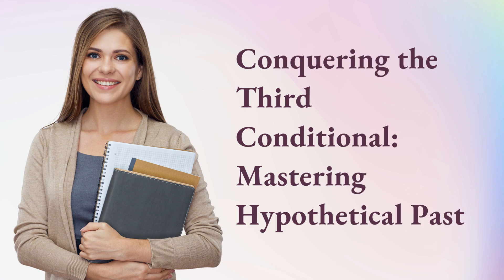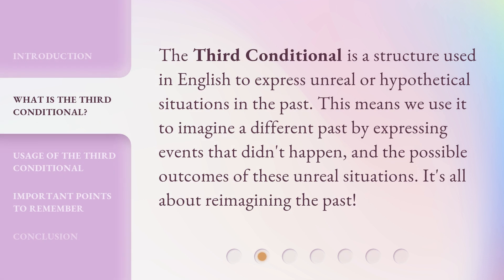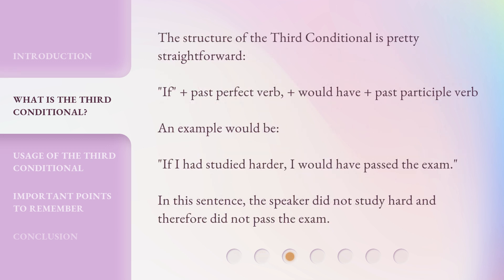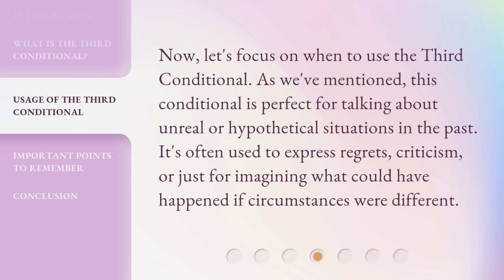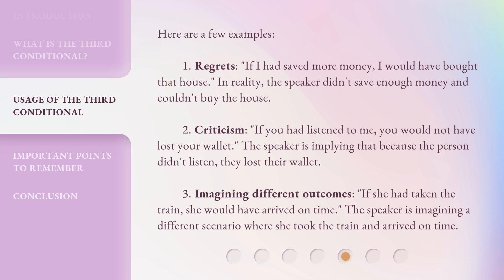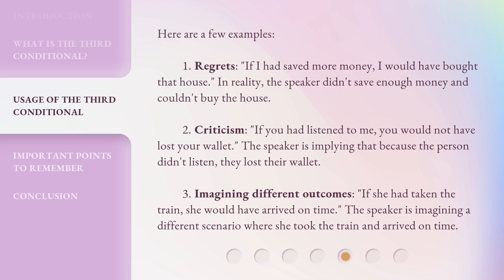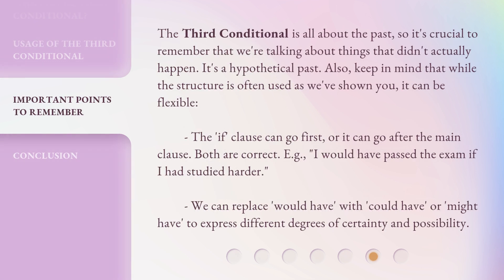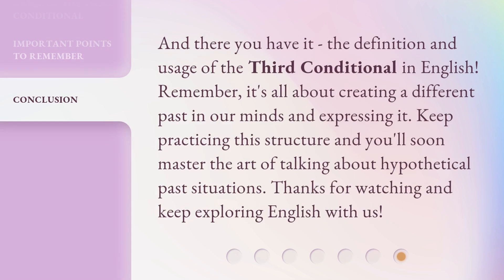Conquering the Third Conditional: Mastering Hypothetical Past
Mastering the Third Conditional: Unlocking the Power of Hypothetical Past • Discover the fascinating world of the Third Conditional in English and learn how to express unreal or hypothetical situations in the past. Dive into its definition, usage, and examples to unlock the power of reimagining the past!

00:00 • Introduction - Conquering the Third Conditional: Mastering Hypothetical Past
00:30 • What is the Third Conditional?
01:17 • Usage of the Third Conditional
02:21 • Important Points to Remember